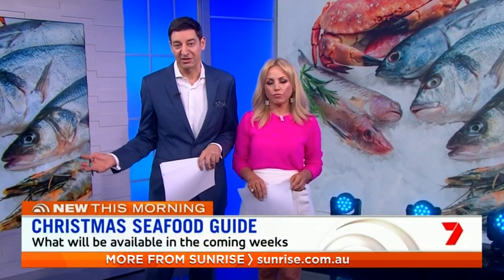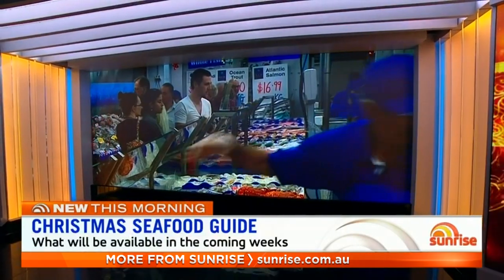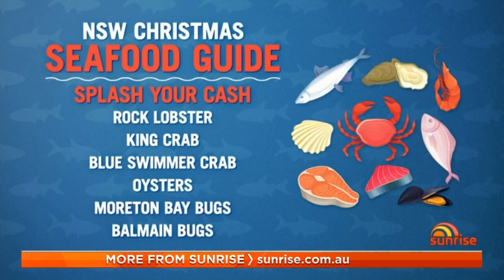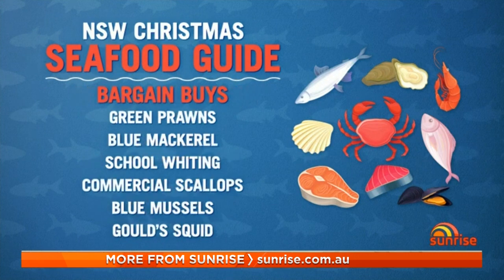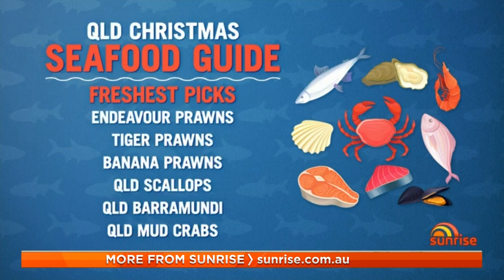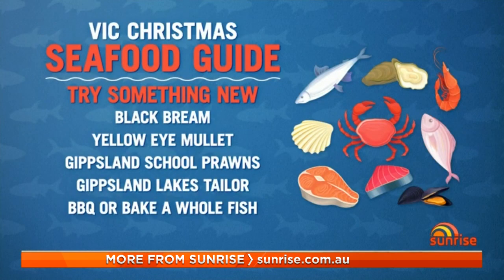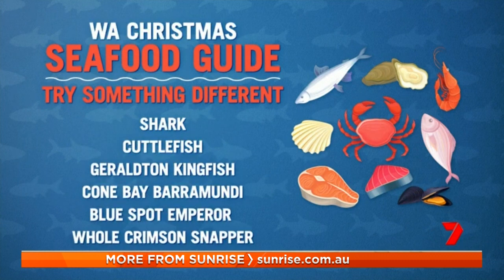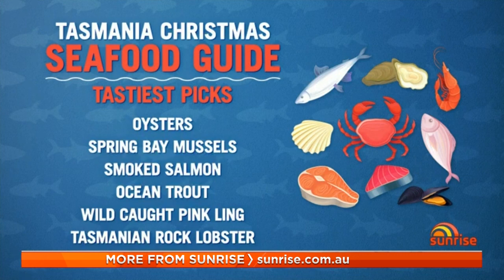Your guide to the best seafood options this Christmas | Sunrise